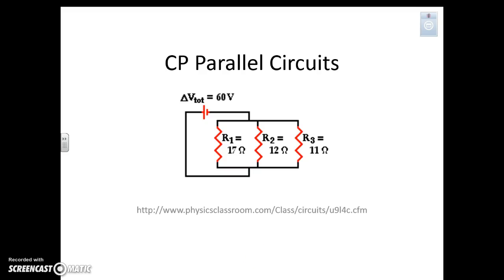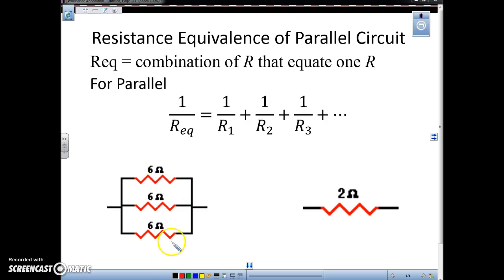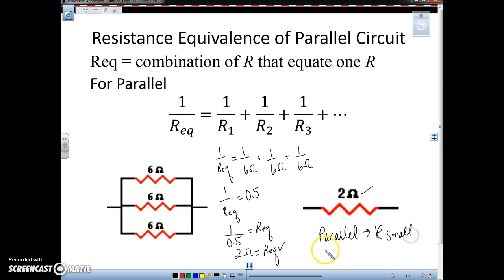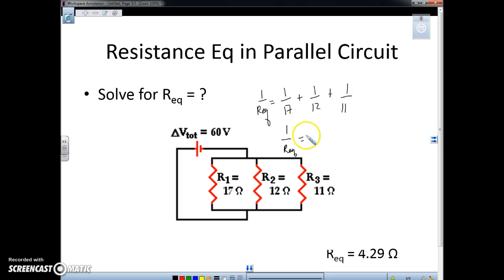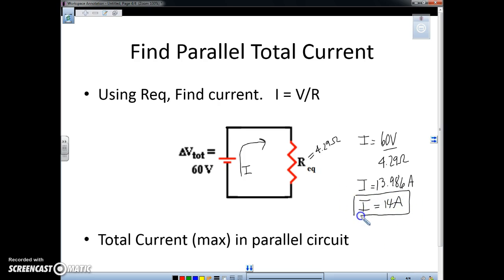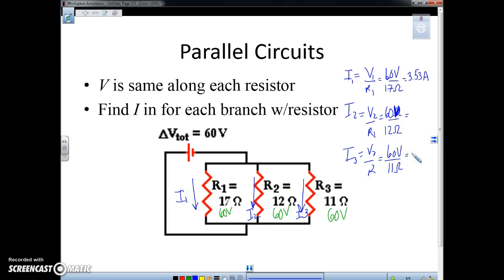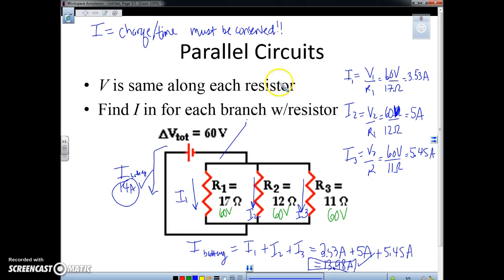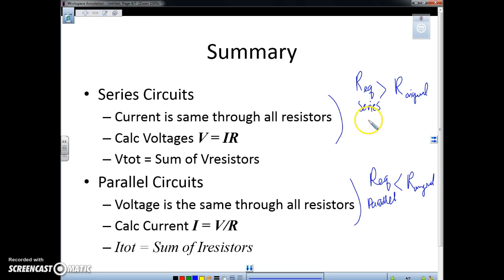Analyzing Parallel Circuits